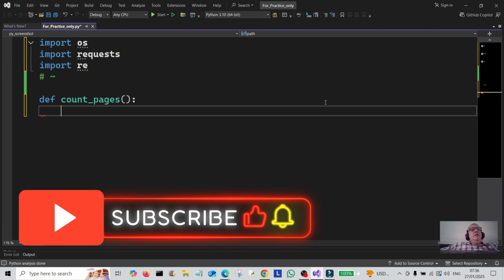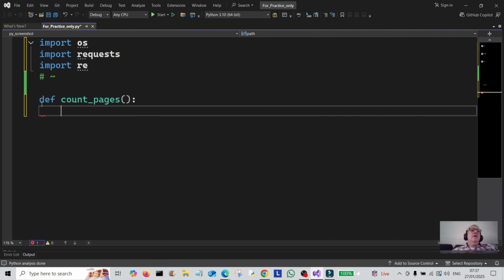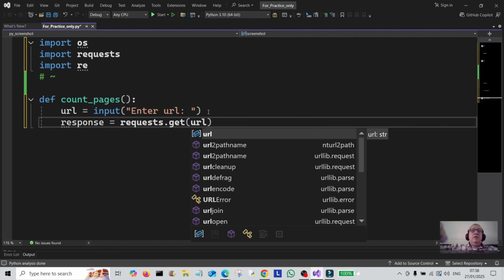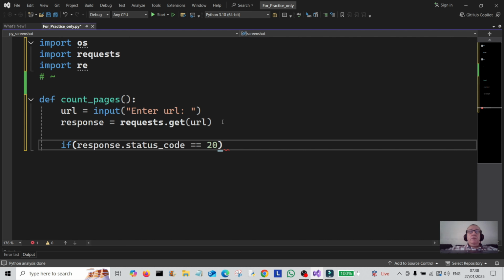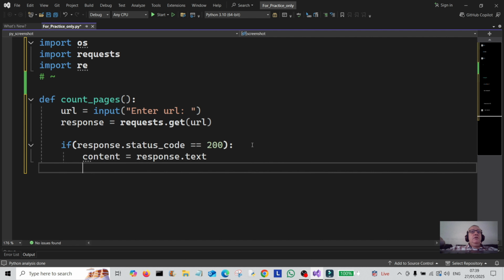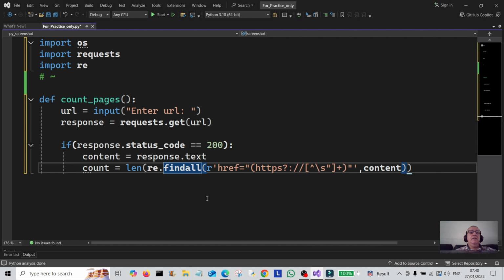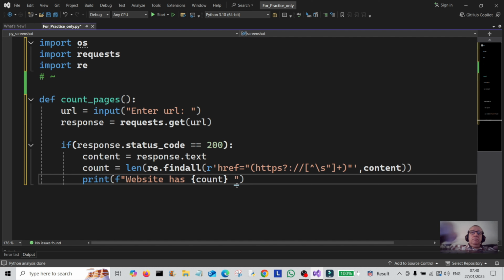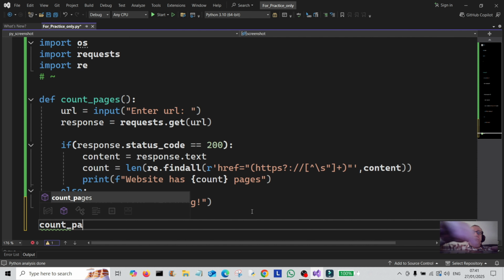Python Requests Tutorial: Count Web Pages with Code Examples 2025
Learn how to use Python's powerful requests library to count web pages on a website in this step-by-step tutorial!   Extracting and counting unique URLs. Perfect for beginners and experienced programmers looking to improve their web scraping skills with Python.